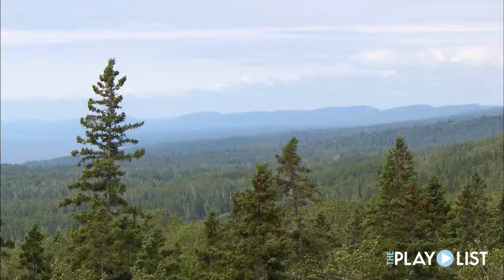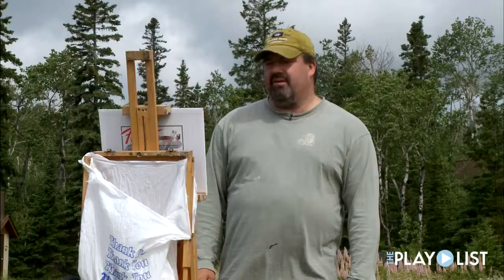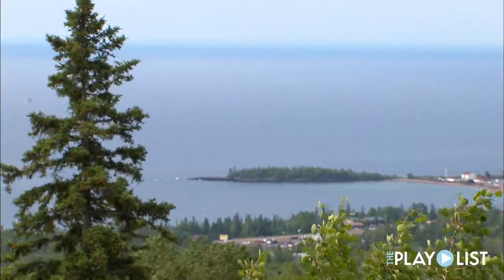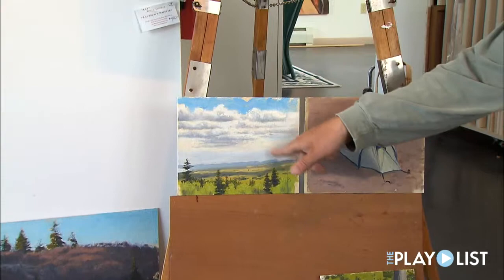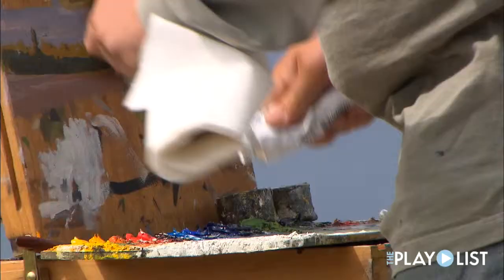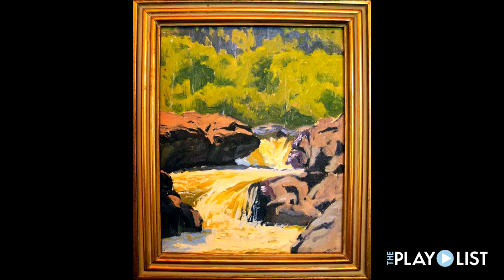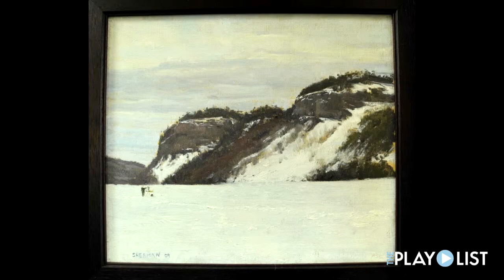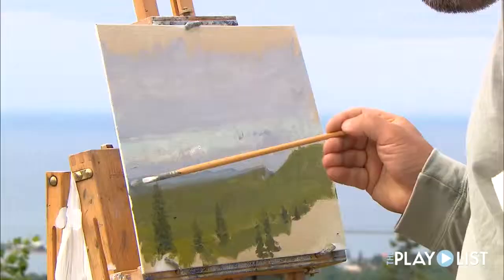PlayList - Neil Sherman - Painter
Neil Sherman celebrates the moment. He's one of Grand Marais' premier plein-air painters! His latest project captures the atmosphere and visuals of the Lake Superior Hiking Trail, in oils. Sherman's work, painted on location and in the studio, has earned him top awards in juried art shows statewide. He is among more than 70 artists who will display their works at the annual Grand Marais Arts Festival on July 9 & 10.